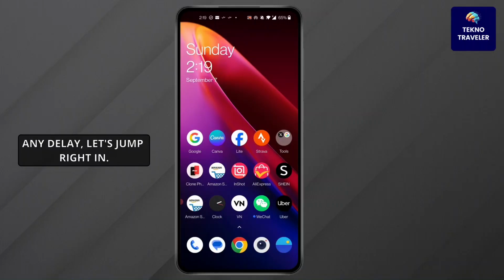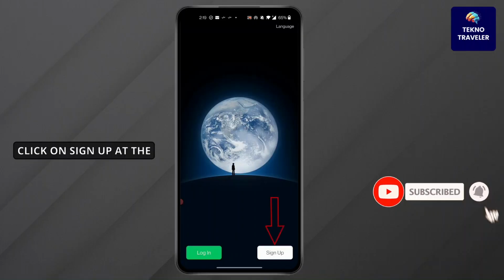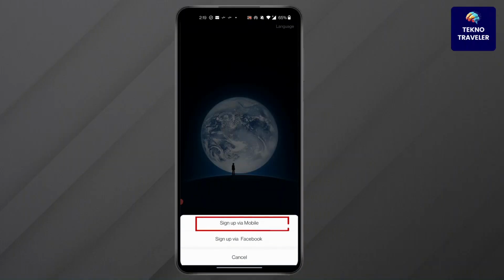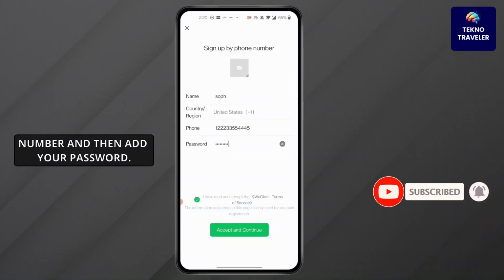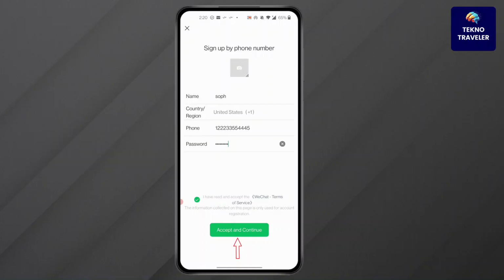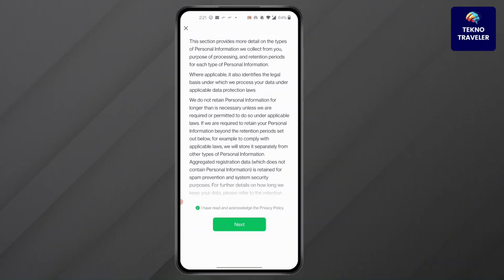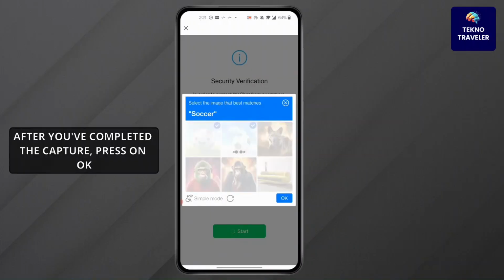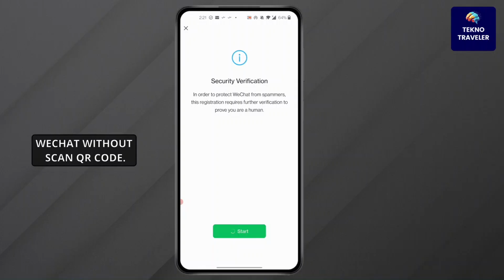HOW TO REGISTER WECHAT WITHOUT SCAN QR CODE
Intro Paragraph:
Learn how to register WeChat without scanning a QR code. Step-by-step guide to create a WeChat account using phone number verification, email, or alternative methods. Fix common registration issues and get started quickly.

What You’ll Master:

Register WeChat without QR code

Use phone number or email for verification

Solve “cannot scan QR code” errors

Bypass region restrictions

Set up profile and basic privacy settings

Verify account successfully on first try

Troubleshoot SMS or email verification failures

Engagement Booster:
Pro Tip: Use a valid phone number or email to avoid registration errors.